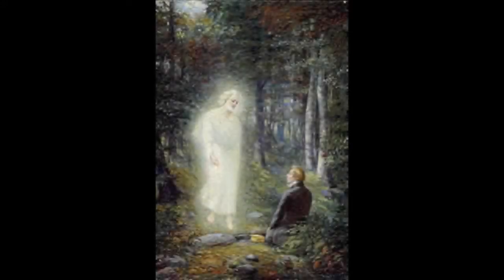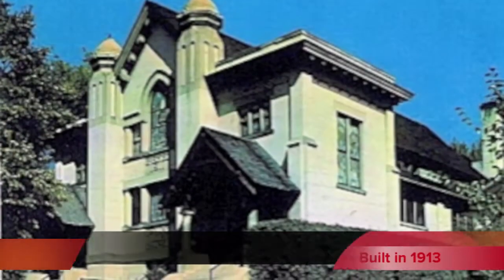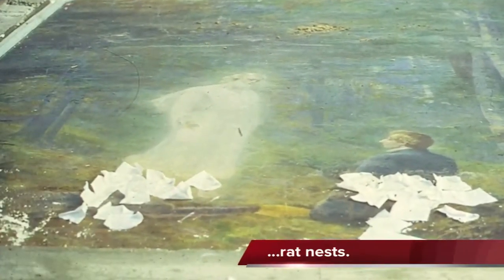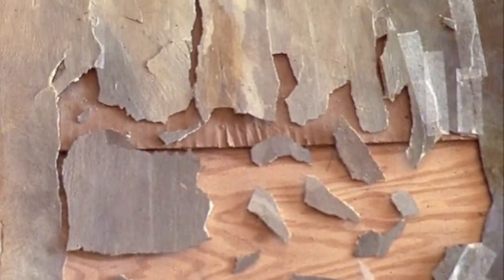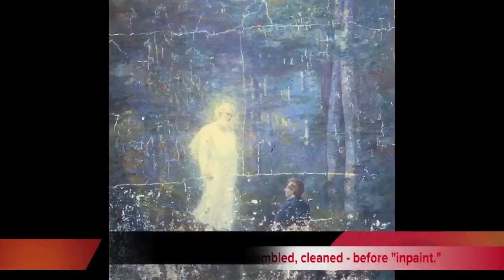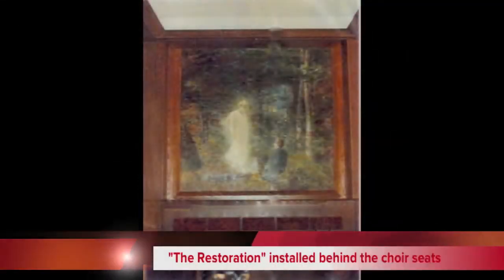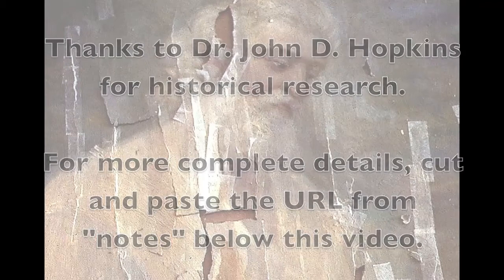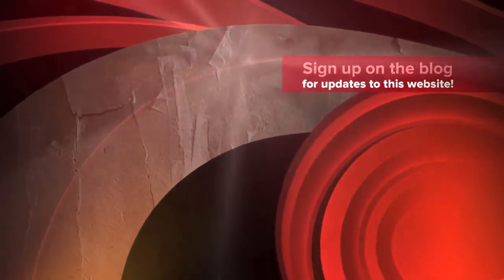LA Ramsey Mural Conservation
Note: For more indepth research by Dr. John D. Hopkins on the mural entitled "The Restoration" by Lewis A. Ramsey, cut and paste the URL

This was the first version of this painting. Afterwards, many other versions were painted by the artist. It became a very famous image and is a well known and cherished illustration of this historical event.

This video shows the finding, recovery/saving and conservation/restoration of this famous painting.

Art conservation questions? 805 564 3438
Art appraisal questions? 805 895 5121